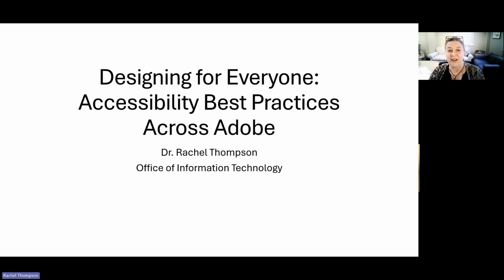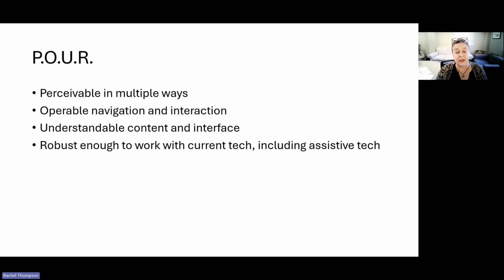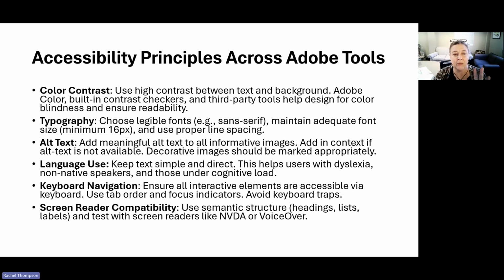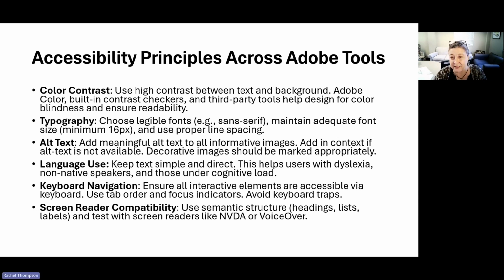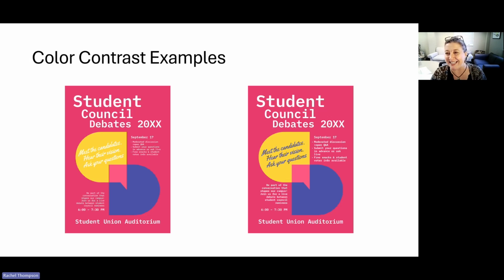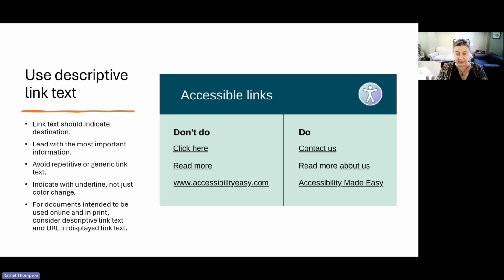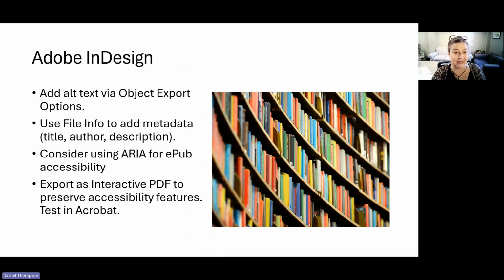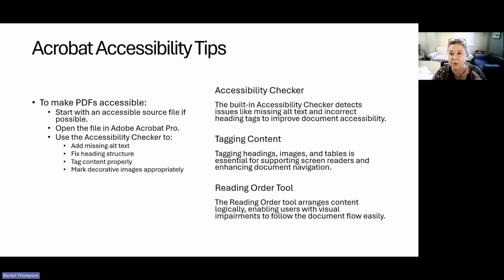Designing for Everyone: Accessibility Best Practices Across Adobe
Accessibility isn’t just a checkbox—it’s a mindset. Join Rachel Thompson, Director of the Center for Instructional Technology, for a practical session on how to make your digital content inclusive and effective across multiple Adobe tools. Learn how small changes in design and structure can make a big difference for all learners, especially those using assistive technologies. Whether you're building a course, creating media, or managing content, this session will equip you with actionable strategies to ensure everyone can engage fully.